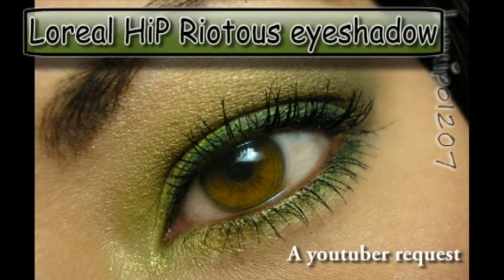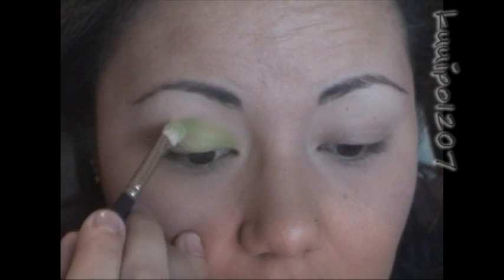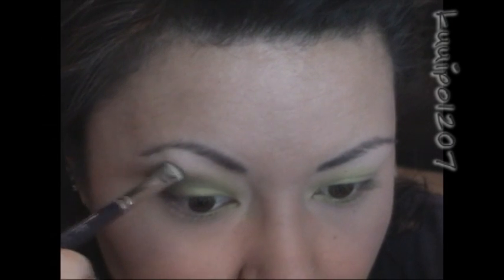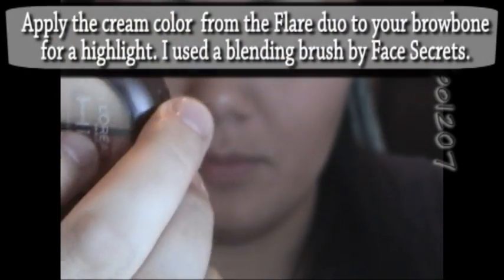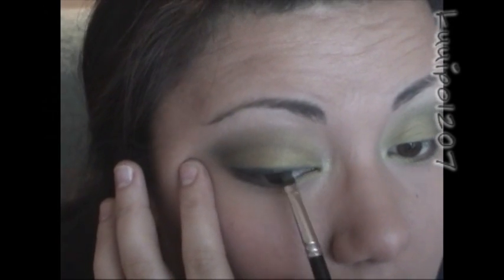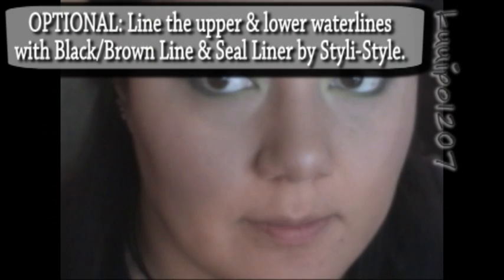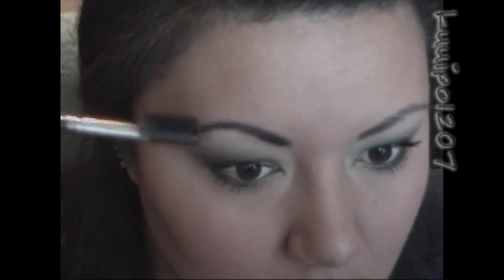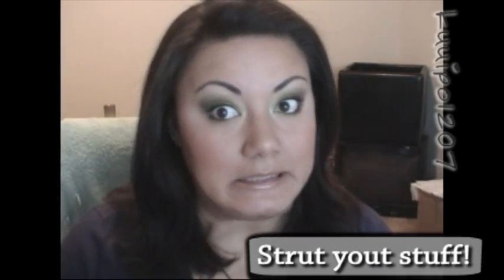Loreal HiP Duo Eyeshadow - Riotous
A youtuber request...Click "more info" for a list of the products used...

***PRODUCTS USED
FACE
-Smashbox Photo Finish Primer
-MAC Select Cover-Up Colour Corrector Peach
-MAC Select Cover-Up Colour Corrector Green
-MAC Mineralize SkinFinish in Medium Plus
-MAC Mineral Blush in Nuance

EYES
-Urban Decay Primer Potion
-Loreal HiP Duo Eyeshadow in Riotous (both colors)
-Loreal HiP Duo Eyeshadow in Flare (lighter color)
-Styli-style Line & Seal Eyeliner in Forest Green
-Styli-style Line & Seal Eyeliner in Brown/Black
-Maybelline Colossal Mascara
-MAC Espresso Eyeshadow (for brows)

LIPS
-Styli-Style Line & Seal Lipliner in Sand
-MAC Plushglass in Pretty Plush

How to apply Loreal HiP Duo Eyeshadow in Riotous on WonderHowTo.